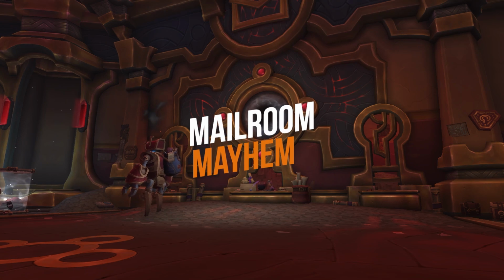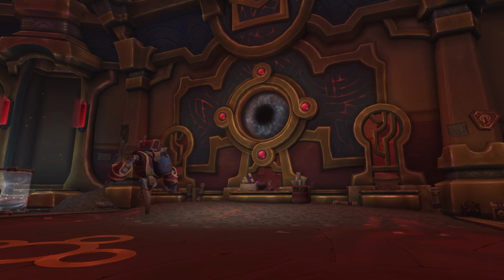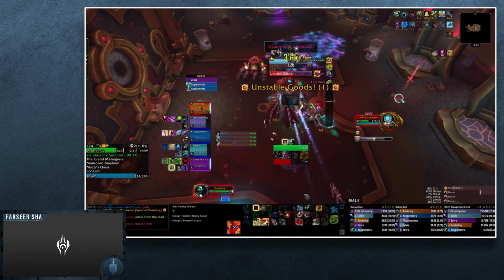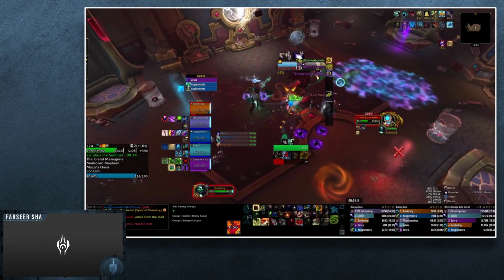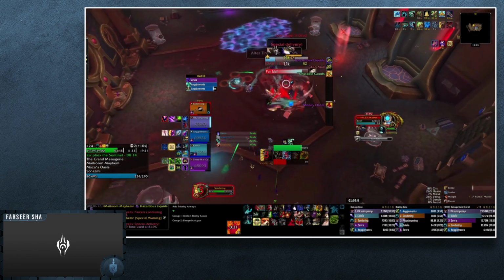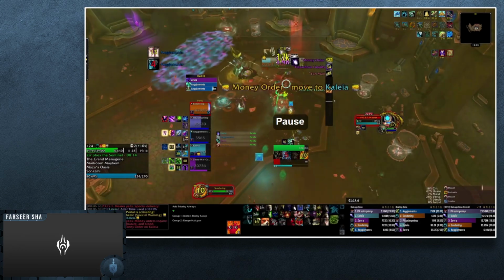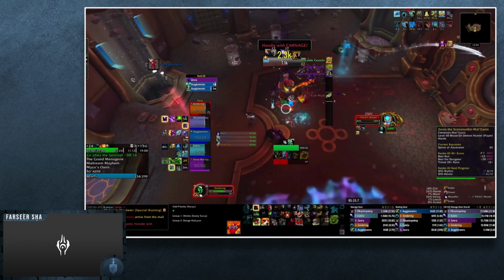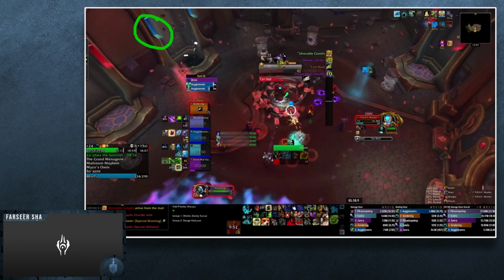How to Tank: Mailroom Mayhem | Tazavesh Streets | Season 3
Hey gamers! Sha here. Today we are exploring the streets of Tazavesh and investigating the mayhem that is happening in the mail room.

This boss seems to be a pretty high damage and healing check so let’s break down the mechanics, positioning, tips and the best way to kill this boss with ease.

The strategy discussed in this video is subject to change based on your groups composition or key level. As the season goes on, there is always the possibility for strats to change. With that out of the way, let’s get into… the breakdown.

00:00 Intro
00:34 Boss Mechanics
01:42 Fight Breakdown
09:19 Tips and Tricks